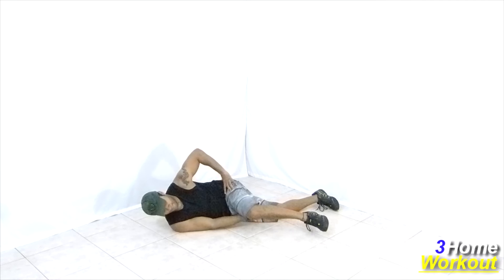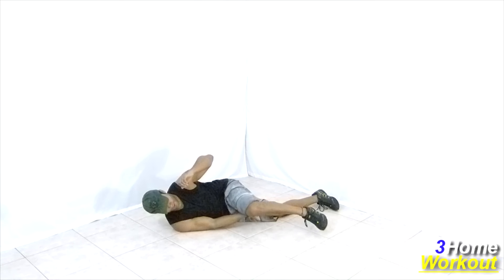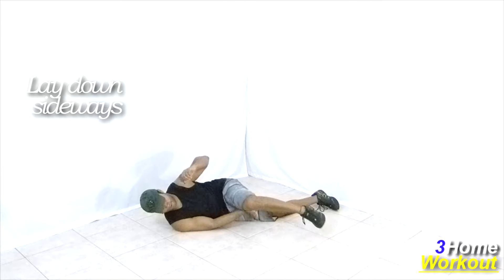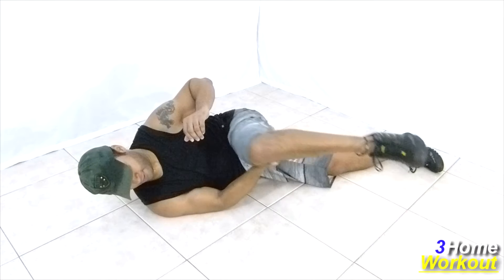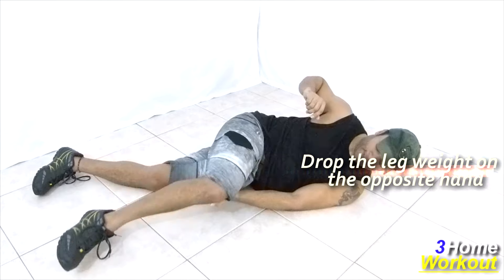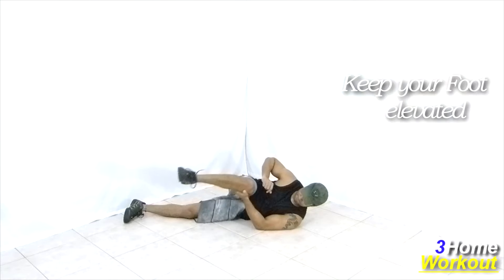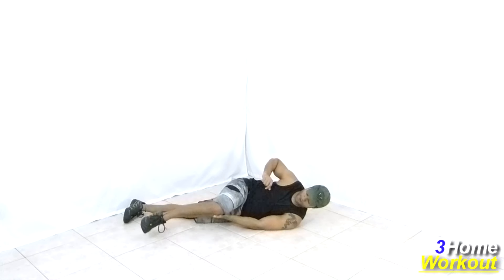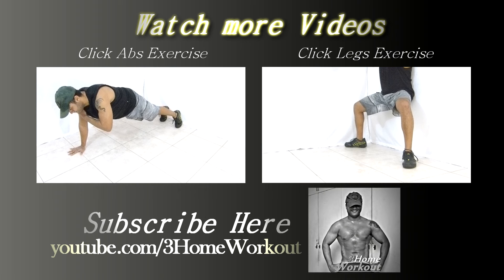**BICEPS** LEARN HOW TO TRAIN with NO EQUIPMENT - Laying Down Curls by 3HomeWorkout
**In this Exercise You Should do a flexion/extension of your Elbow using your Body as weight!

You should lay down sideways with the upper knee flexed.
Place your hands under your thigh and press your elbow against the floor lifitng your Leg weight.

Keep your foot elevated to not hit it on the ground.

Make the maximum contraction of the Biceps Muscle.

You can do 3 or 4 sets of 10-15 reps for better results.

It's a efficient movement to develop your Biceps without equipments at home!